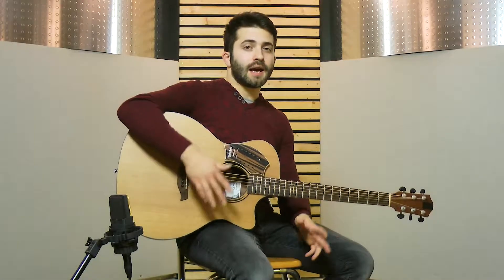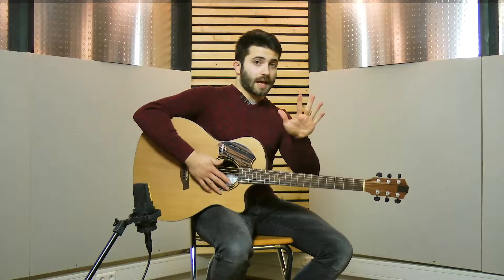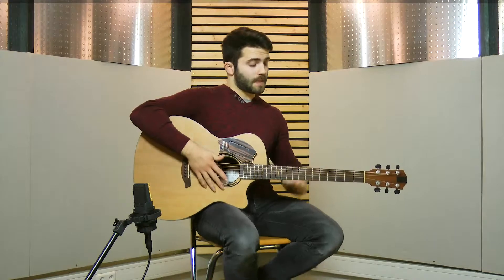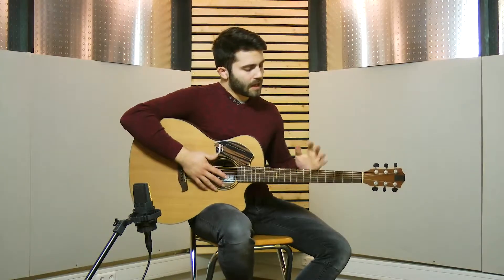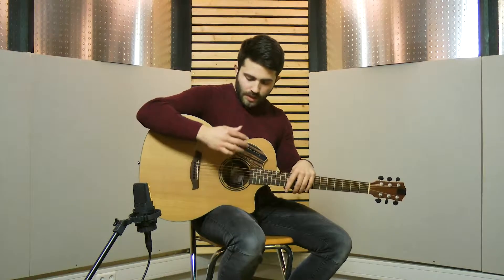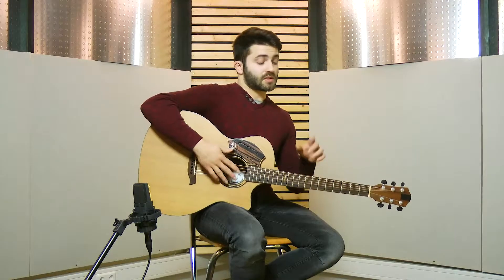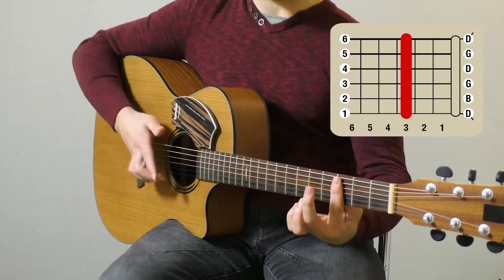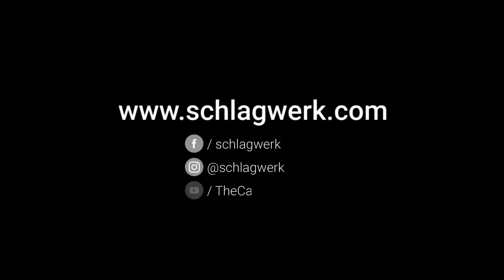Schlagwerk SamJam Tutorial Nr 3 How to play My Sharona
Schlagwerk instrumenti za ritam i bolji zivot.